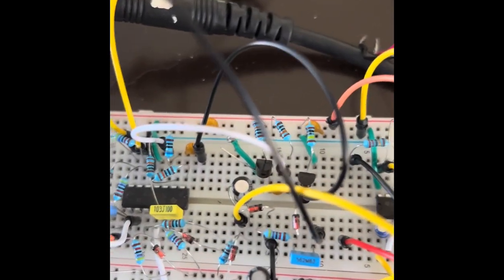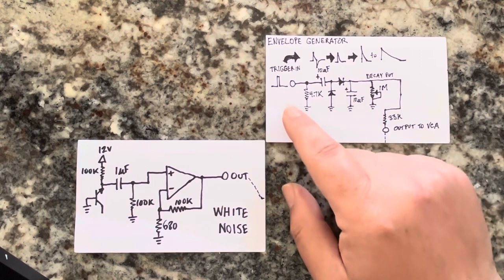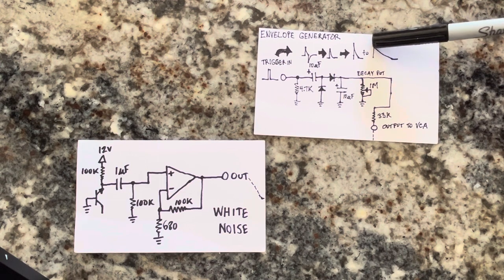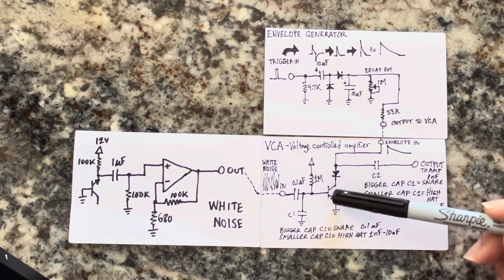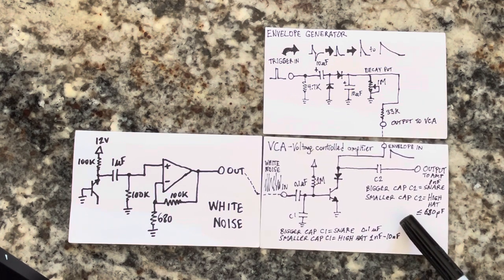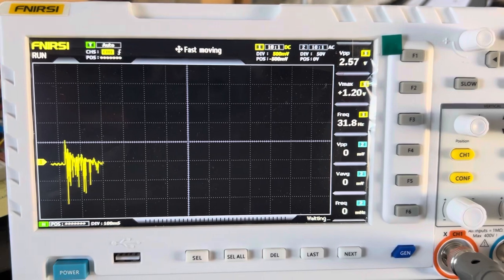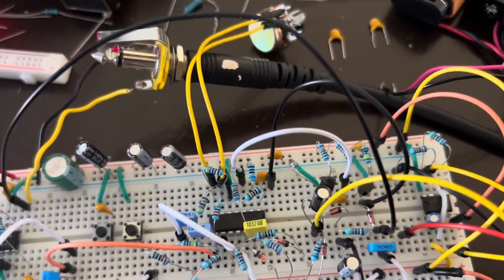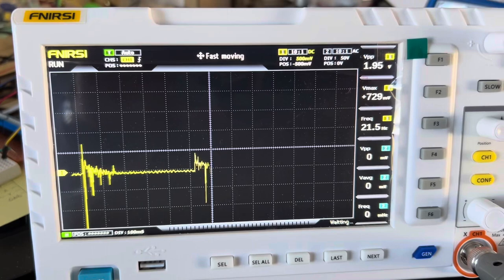Diy Analog Snare and High Hat-how to shape noise into drum sounds using envelopes and VCA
How to convert white noise into snare and high hat circuits using an envelope generator and a swing type VCA (voltage controlled amplifier). This is based partly on the Boss DR110 drum machine design. Schematic of the circuit is explained in detail and different aspects of the circuit are demonstrated on an oscilloscope.